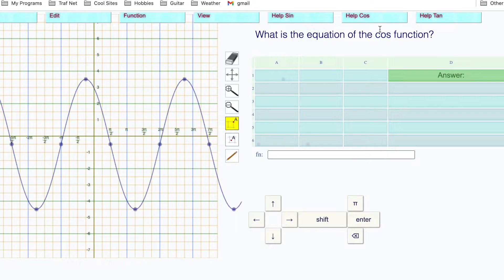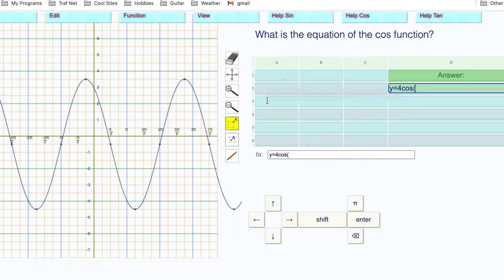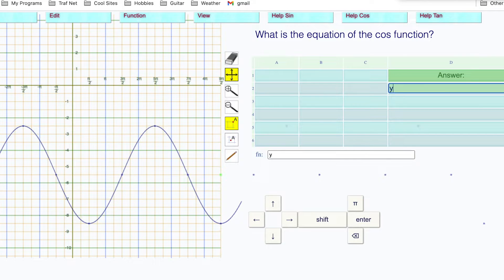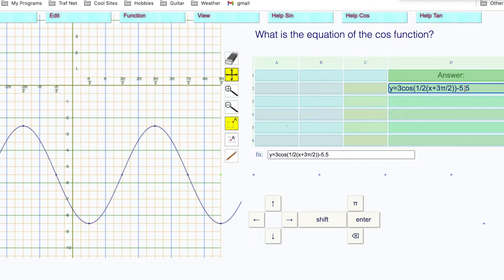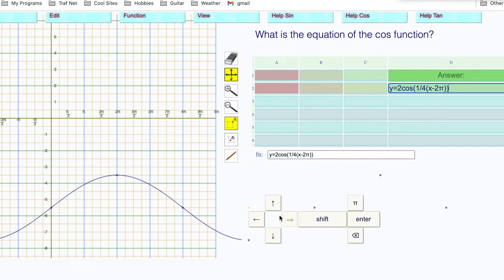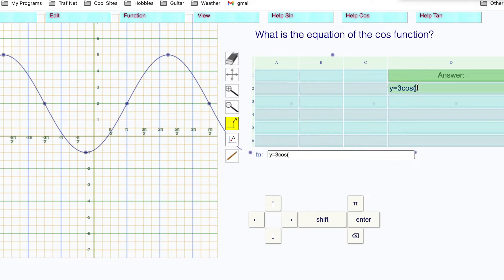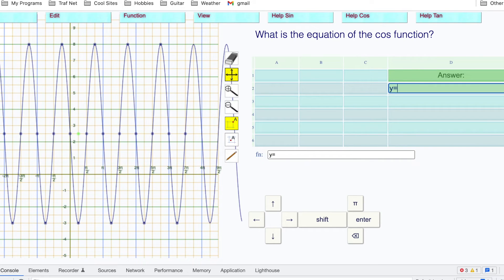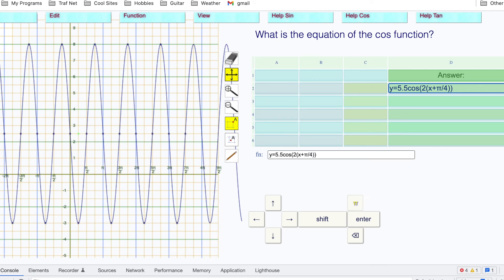Level 28: Finding The Equation y = a cos(b(x - h)) + k Given the Cos Wave Graph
Level 28: Finding The Equation y = a cos(b(x - h)) + k Given the Cos Wave Graph. From the Trig II Math Program.